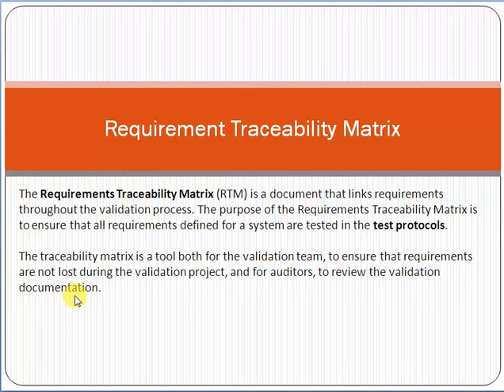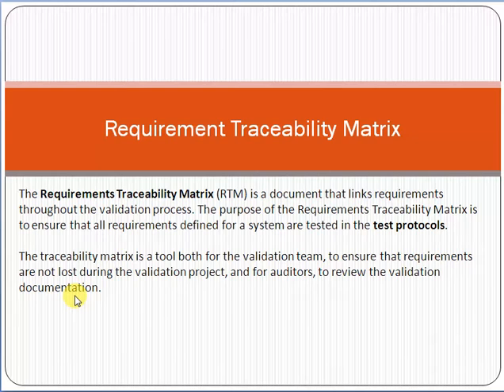Requirement Traceability Matrix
The Requirements Traceability Matrix (RTM) is a document that links requirements throughout the validation process. The purpose of the Requirements Traceability Matrix is to ensure that all requirements defined for a system are tested in the test protocols.

The traceability matrix is a tool both for the validation team, to ensure that requirements are not lost during the validation project, and for auditors, to review the validation documentation.